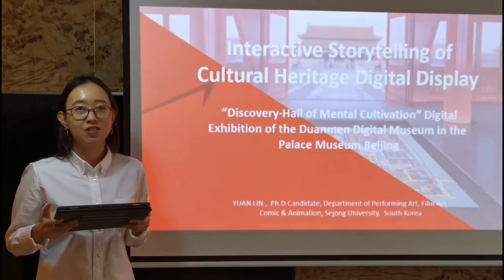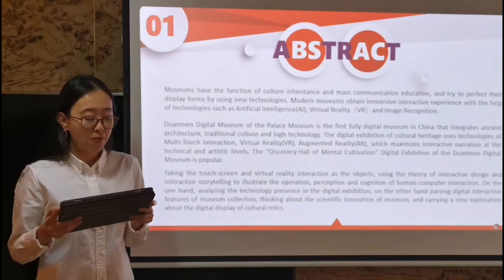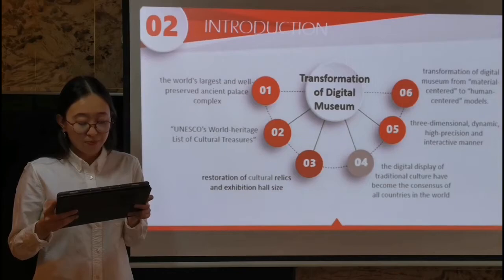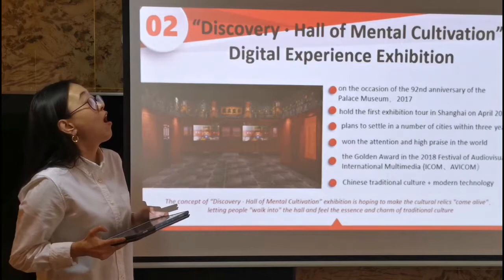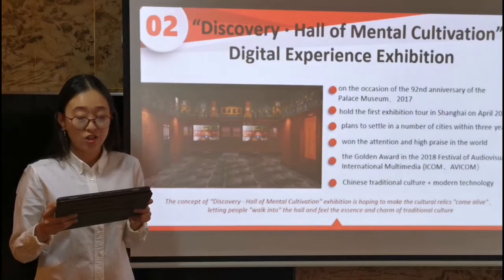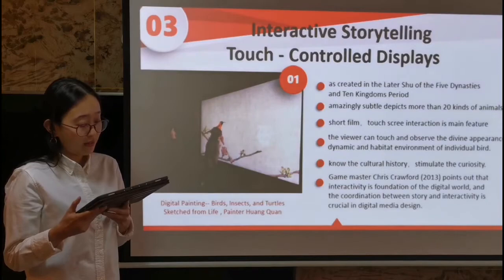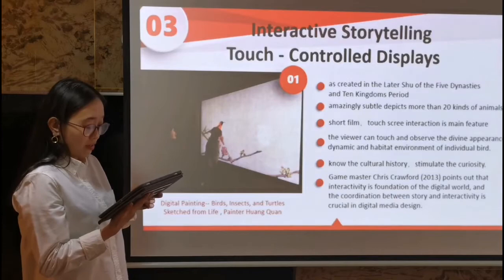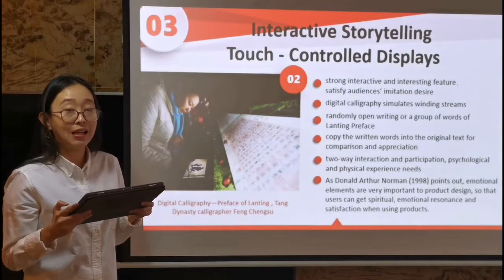FoCos.IDIC.20200627.O.Session1.45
Analysis of Interactive Storytelling of Cultural Heritage Digital Display - Take “Discovery·Hall of Mental Cultivation” Digital Exhibition of the Duanmen Digital Museum in the Palace Museum Beijing as an example (Yuan Lin)